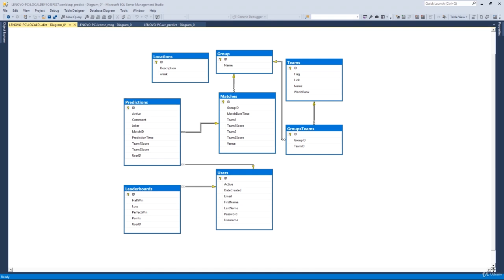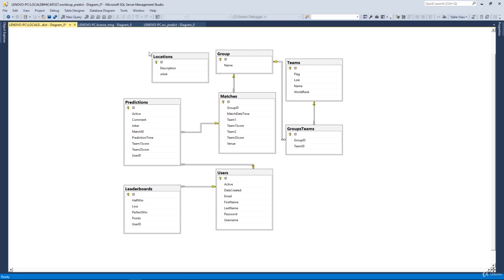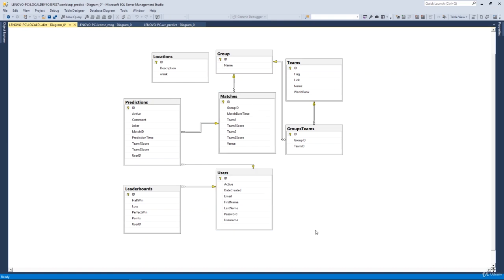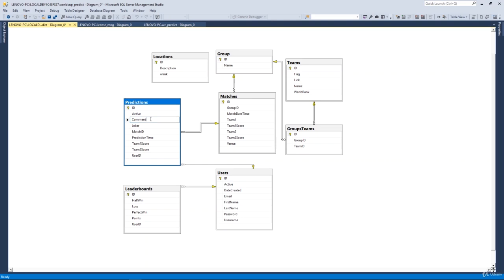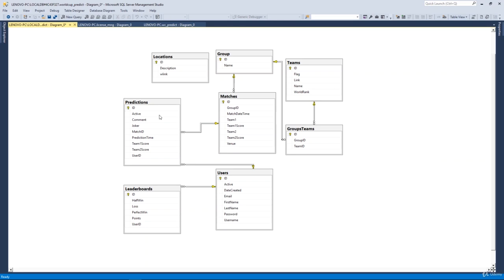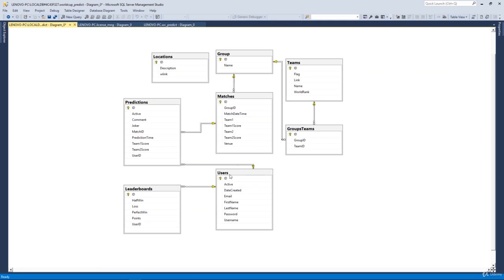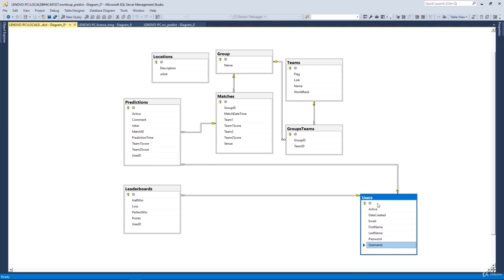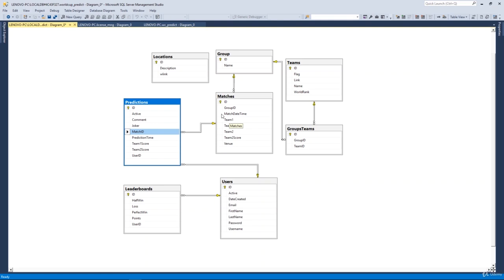SQL Server Relationships, Foreign Keys & Normalization Explained | Database Design Basics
In this video, you’ll learn what relationships, foreign keys, and normalization are in SQL Server and why they are critical for proper database design. 🚀

This beginner-friendly tutorial explains how tables are connected and how data redundancy is reduced using normalization rules.

What you’ll learn:

1. What are database relationships
2. Types of relationships (One-to-One, One-to-Many, Many-to-Many)
3. What is a Foreign Key and how it works
4. Why Foreign Keys are important
5. What is Normalization
6. 1NF, 2NF, and 3NF explained with examples